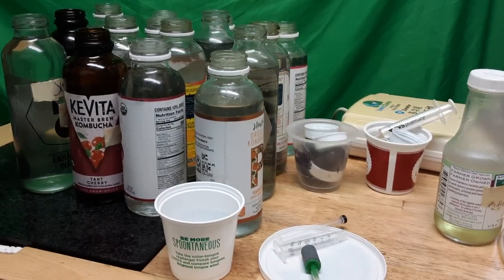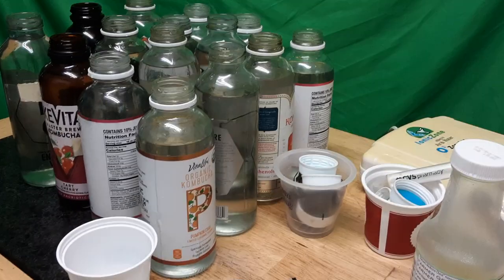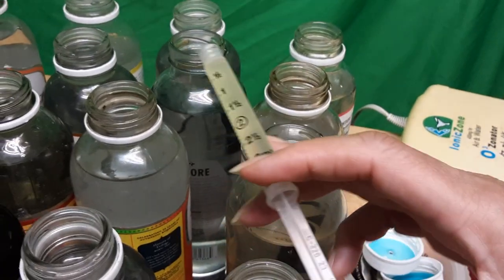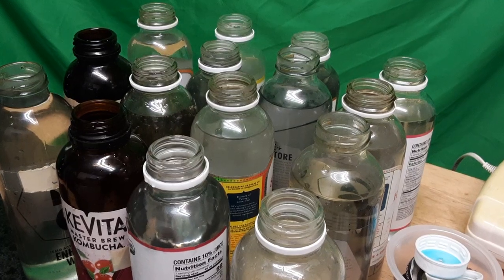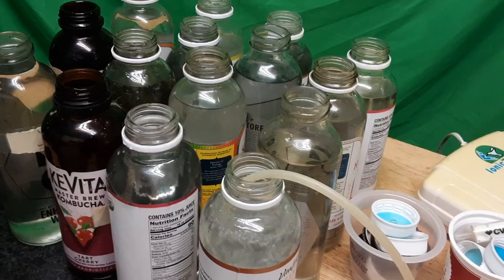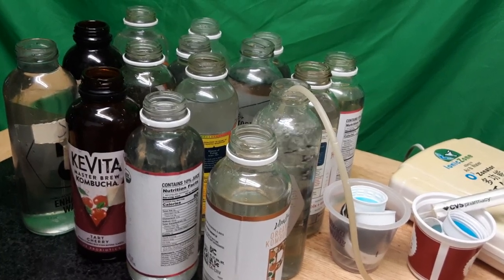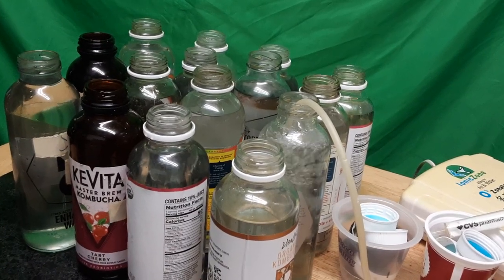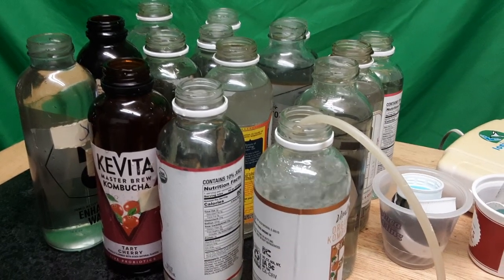How to ozonate, purify & bottle your water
Whether you ozonate your water or if you prefer you may use a Hydrogen Water Bottle, it's good to bring your water back to life.